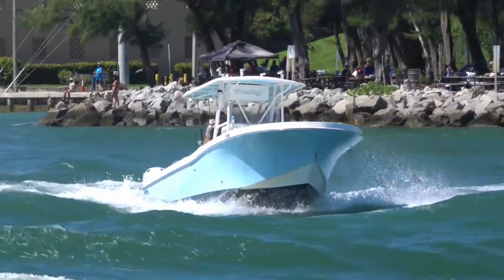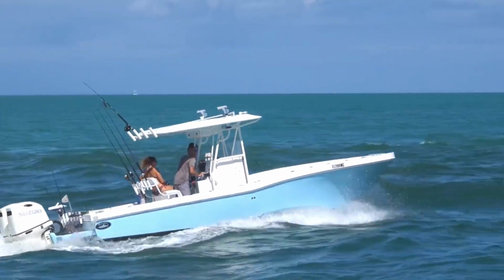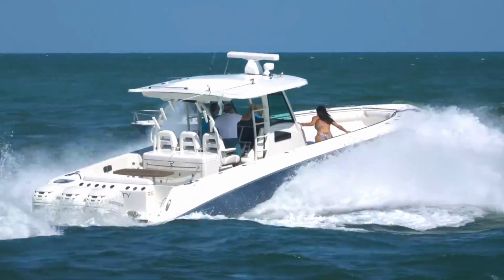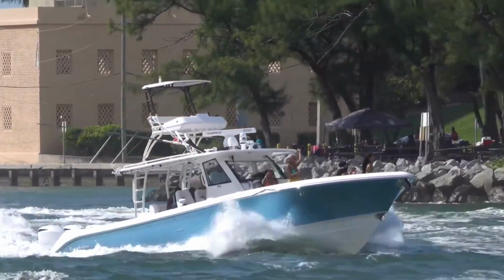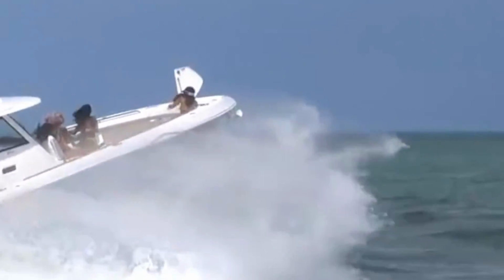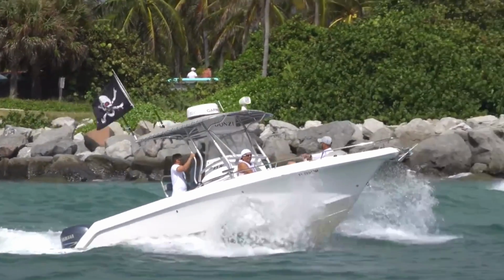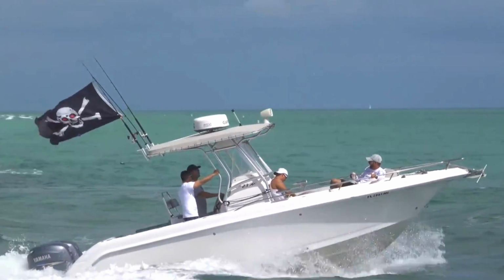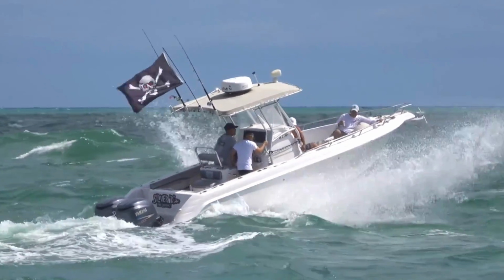SHE WASN'T READY FOR THE WAVES! | Boats vs Haulover Inlet